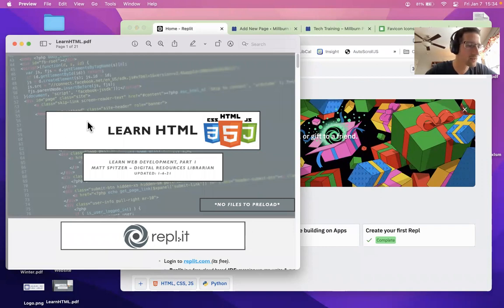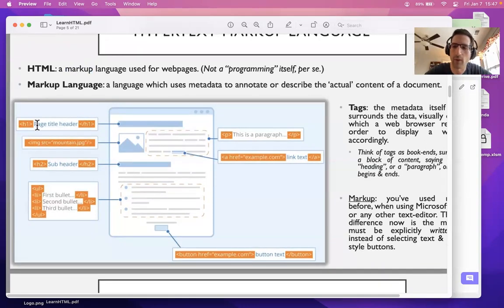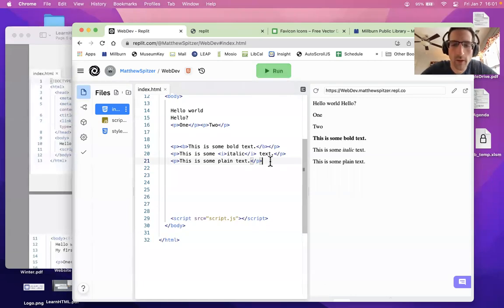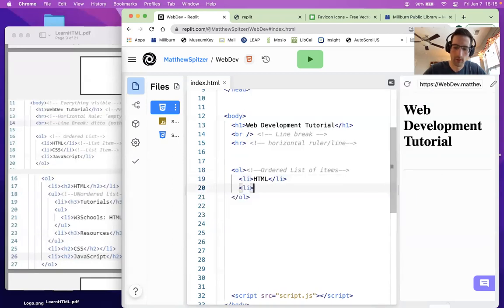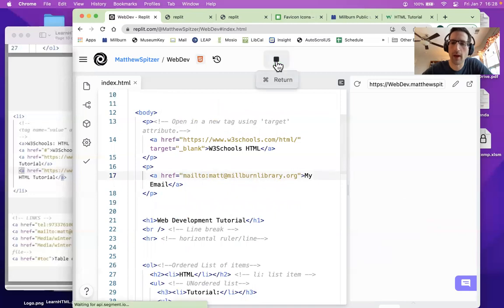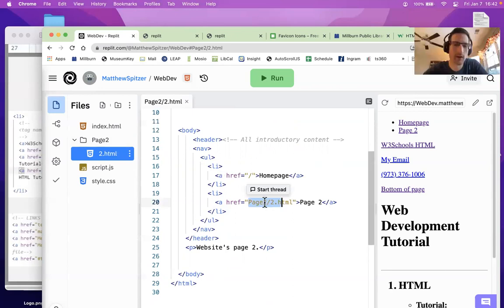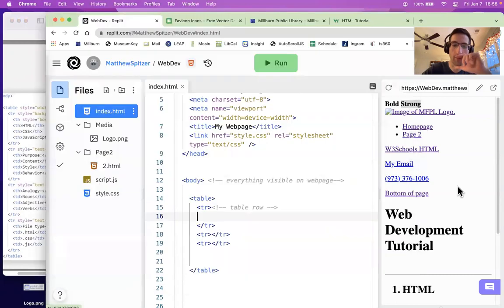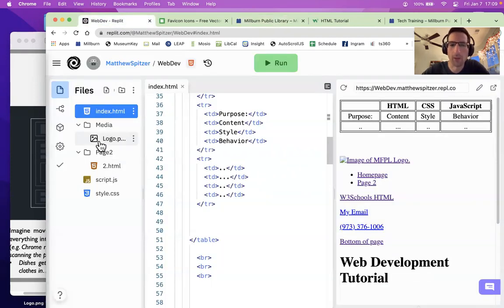Learn HTML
The first part of the Learn Web Development series at Millburn Library. Taught on January 7, 2022. Stayed tuned for "Learn CSS", "Learn JavaScript" & "Make a Website".

- Replit Code (Fork/click Show Files)